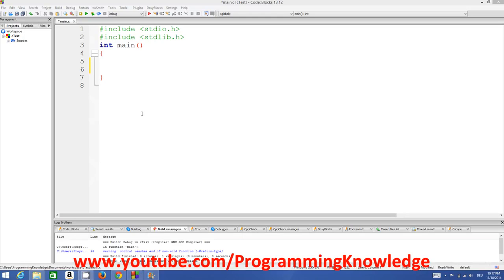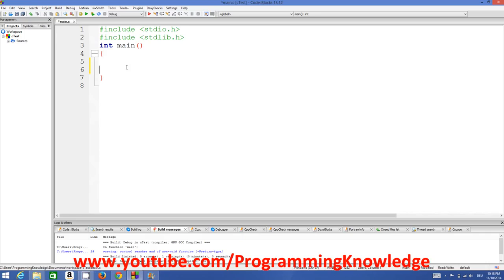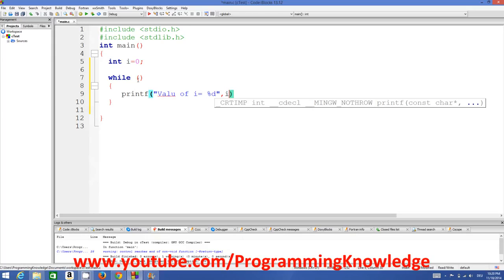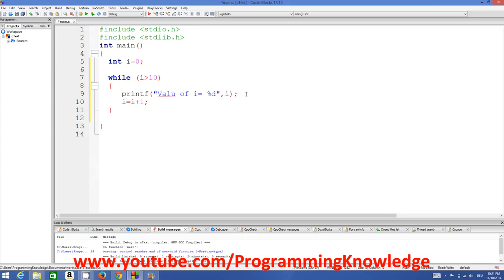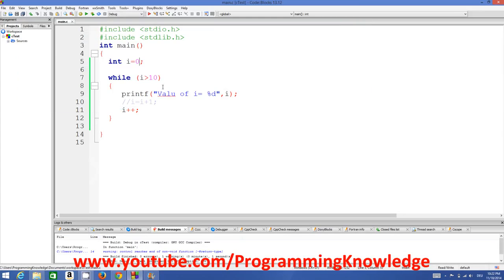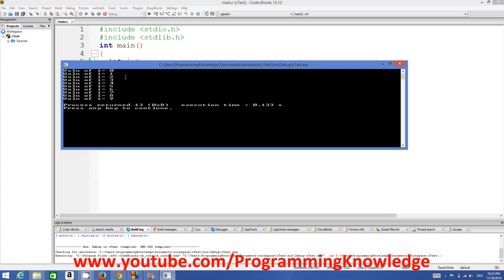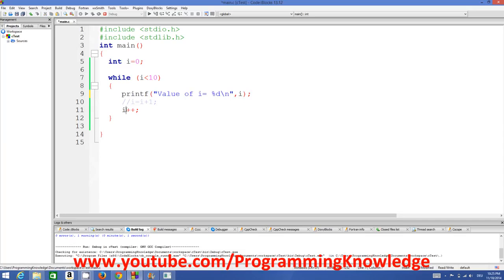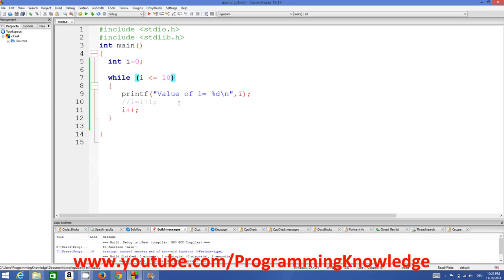C Programming for Beginners 11 While loop in C HD